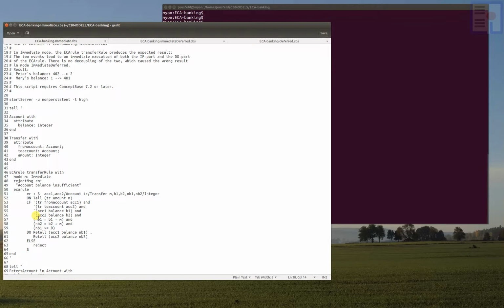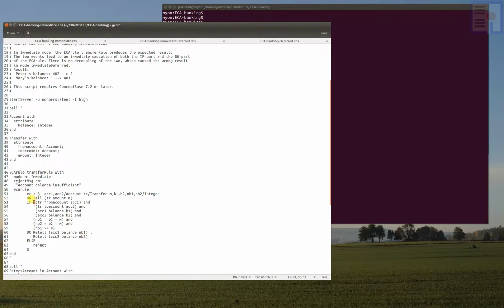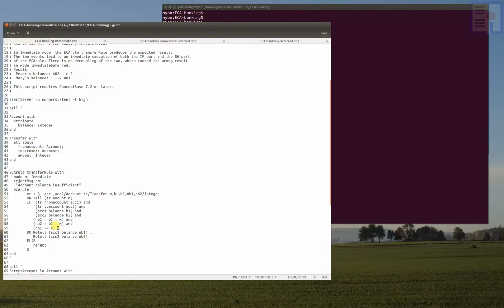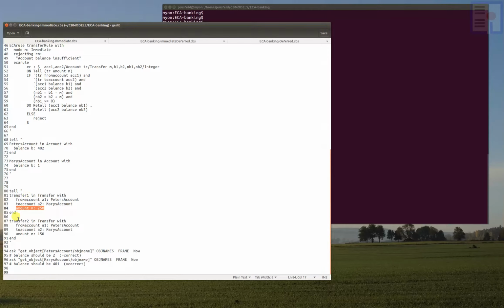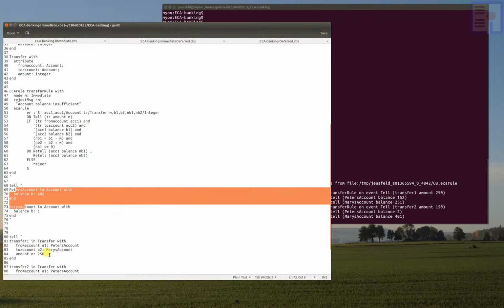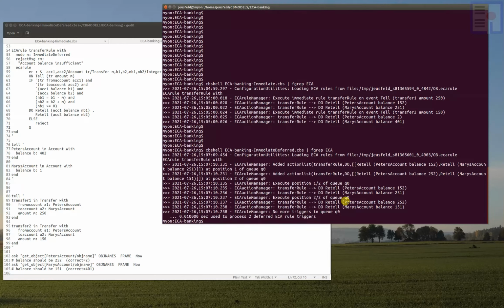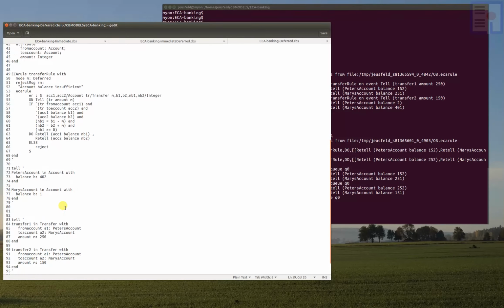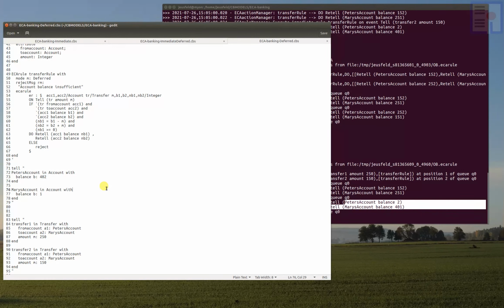conceptbase 0028 ECArules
Introduction into the execution modes of active rules (ECArules) in ConceptBase. Consult the user manual for more details